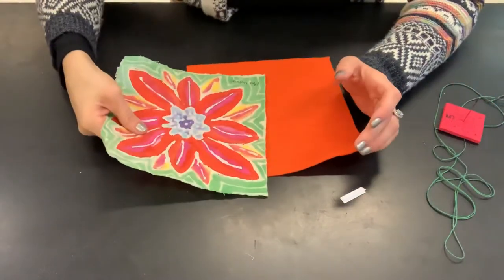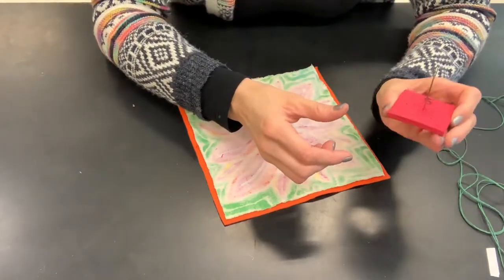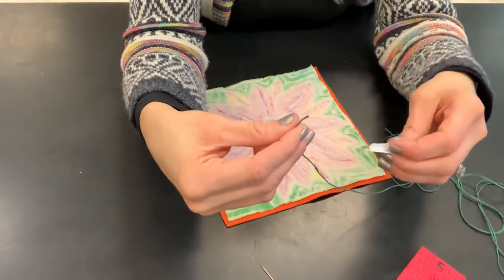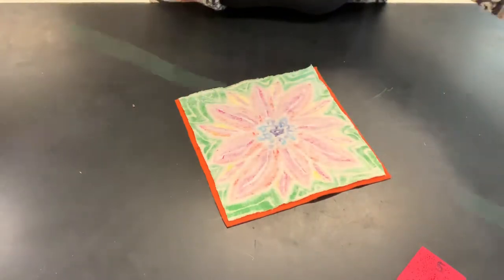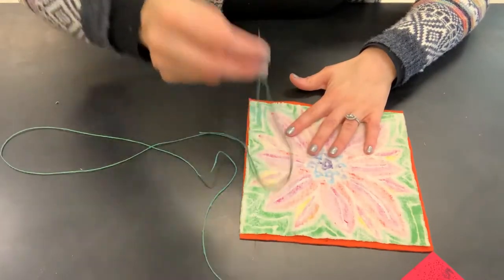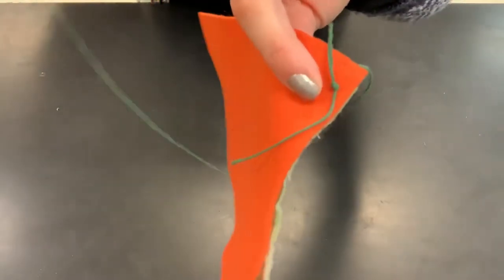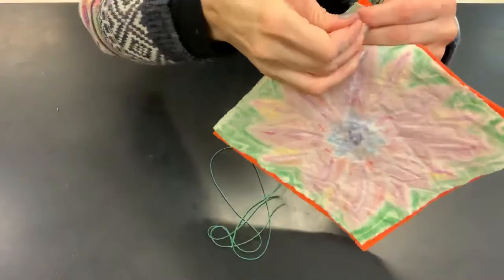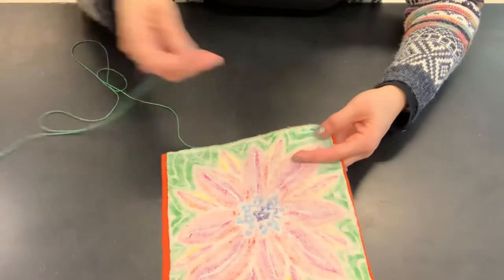Sewing Glue Batik Pillows